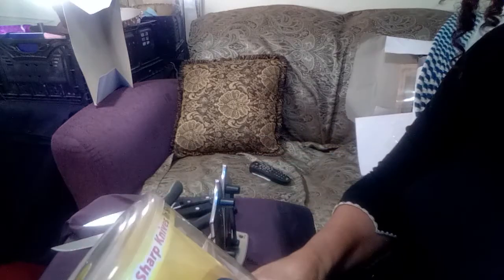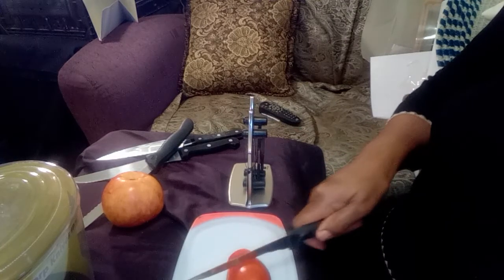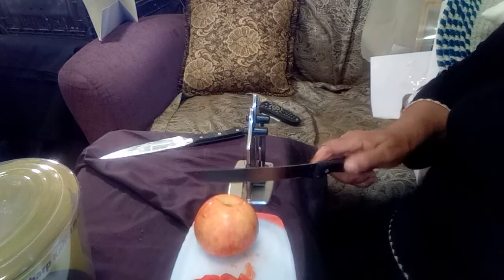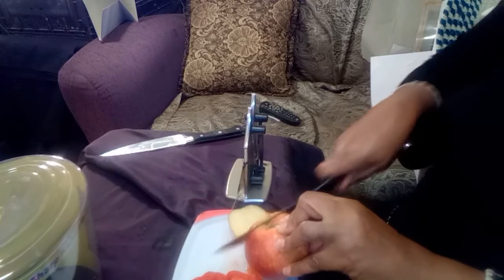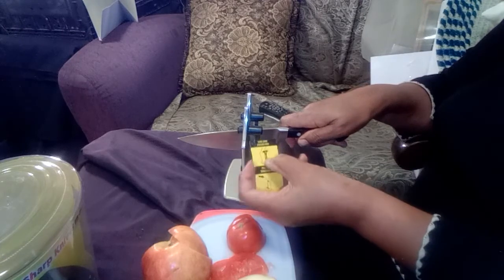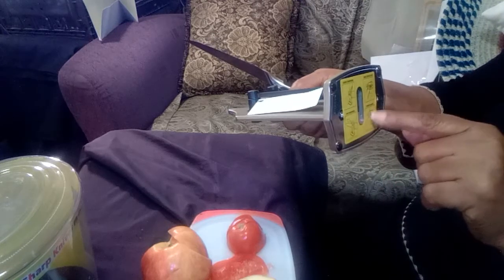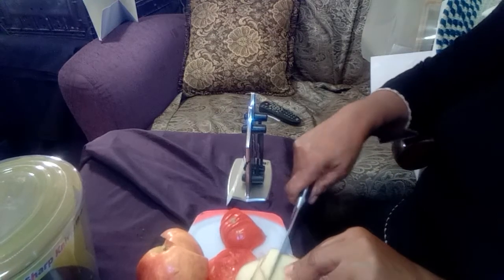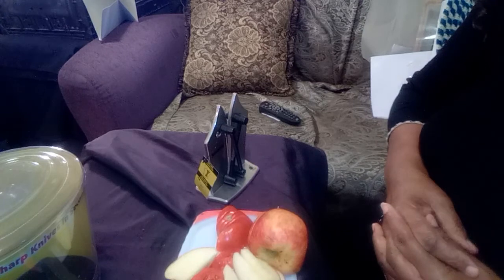BAVARIAN EDGE SHARPENER, Does it work?!!!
I show you how this product works for me. The Bavarian Edge sharpen knives.